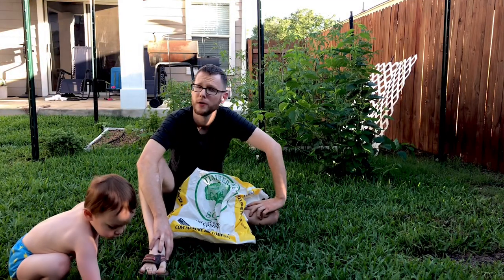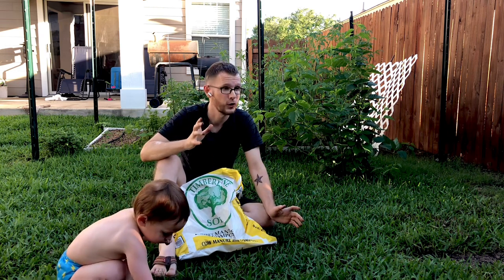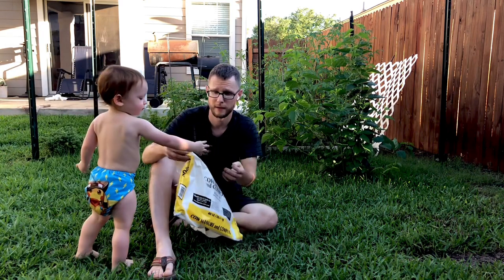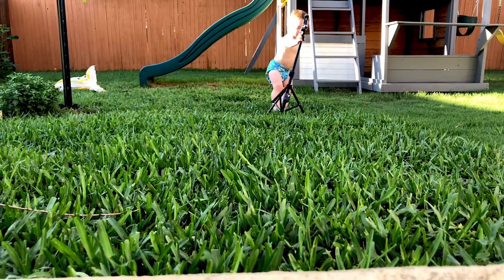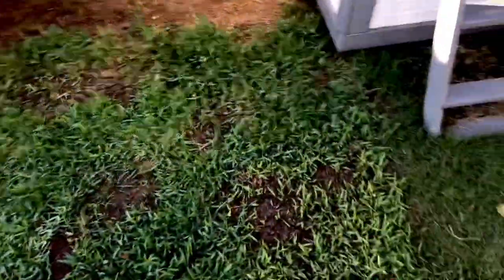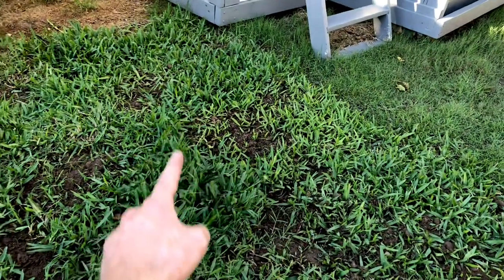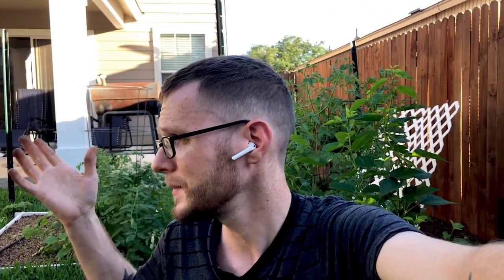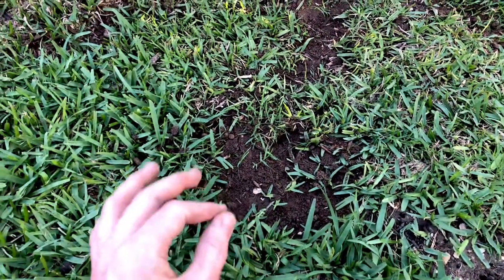Can You Use Compost on St Augustine Grass?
Milorganite Fertilizer
Aerator Shoes
Weed Killer

Can or should you use compost on your grass? I DO! I use compost in my garden and I throw it all over my grass!! Let me explain the benefits to using compost on your lawn!